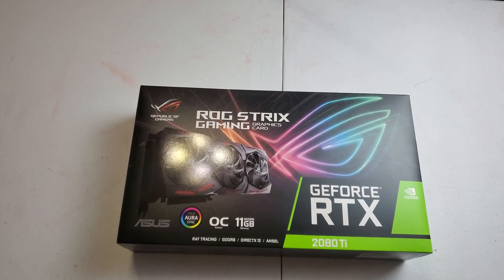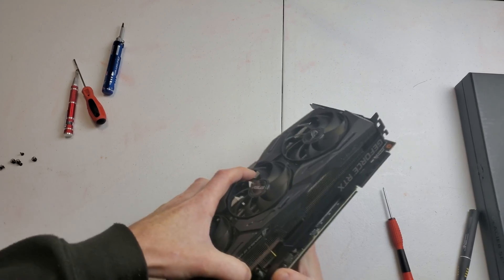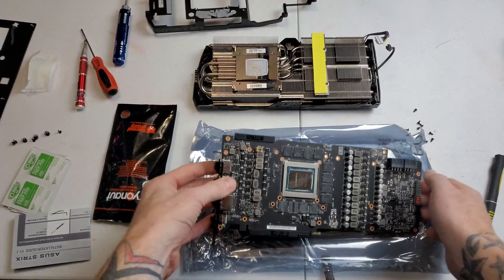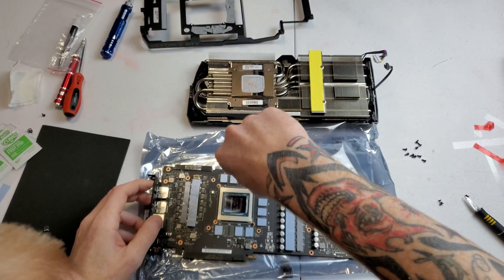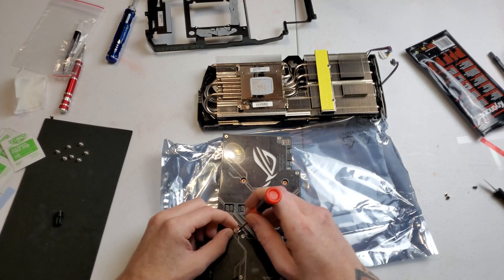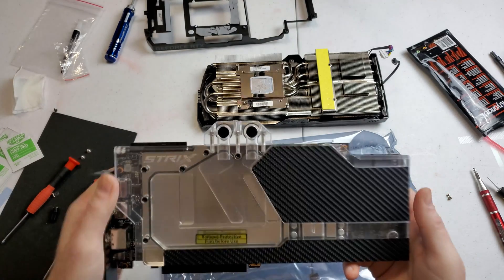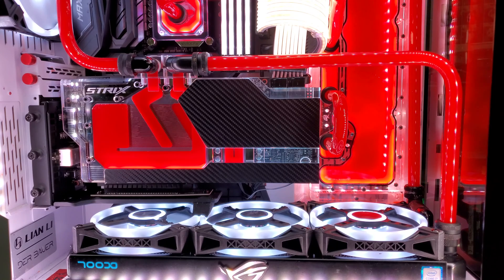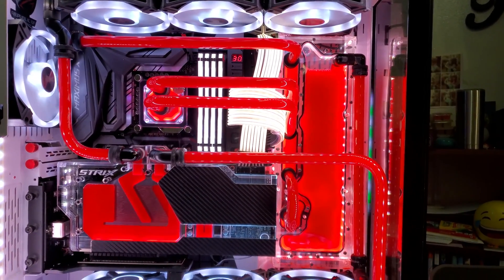Asus RTX 2080 TI Phanteks Waterblock Install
Installing the Phanteks Glacier GPU Waterblock on the Asus Strix RTX TI!
This GPU waterblock comes with everything needed to install. It also allows to use your stock ASUS backplate.
This GPU block keeps the card around 20C at idle and max 60C with a good overclock.
Link for this block is below. If you have any questions or comments please leave them below and I will respond.

US Amazon Link (BLACK)

US Amazon Link (Chrome)